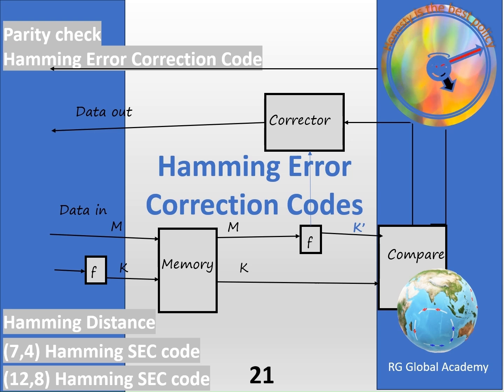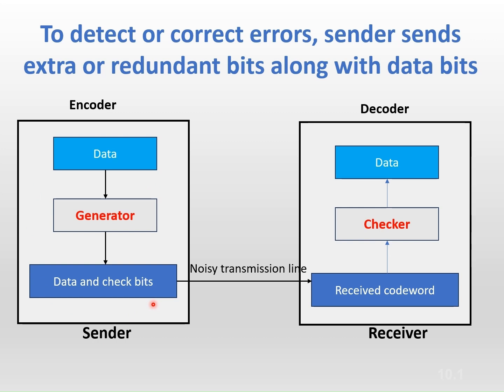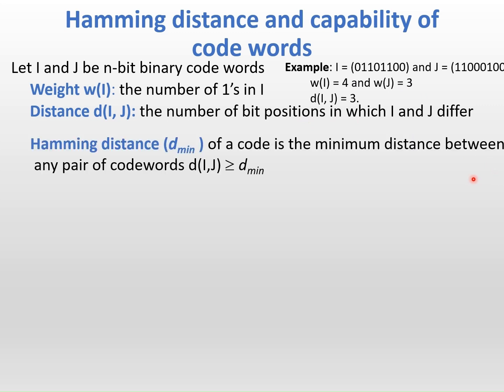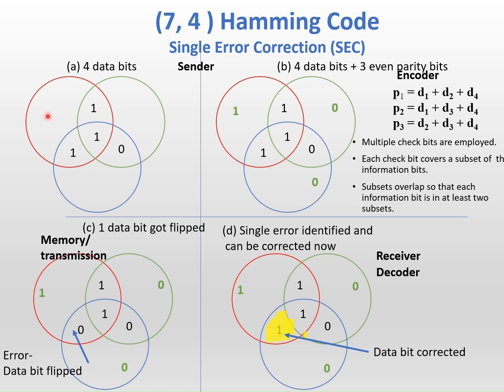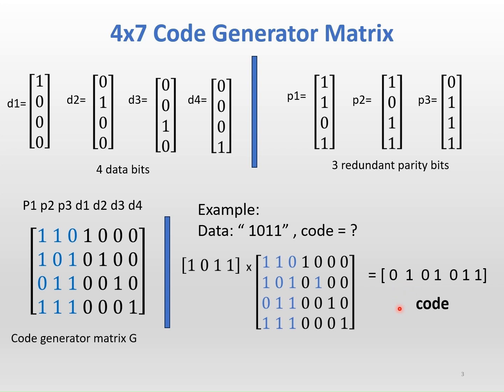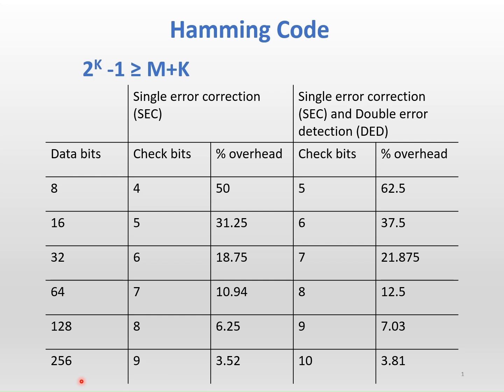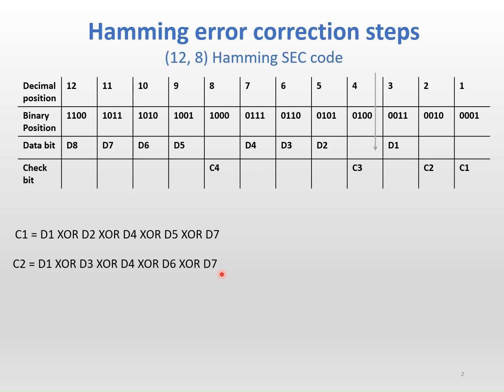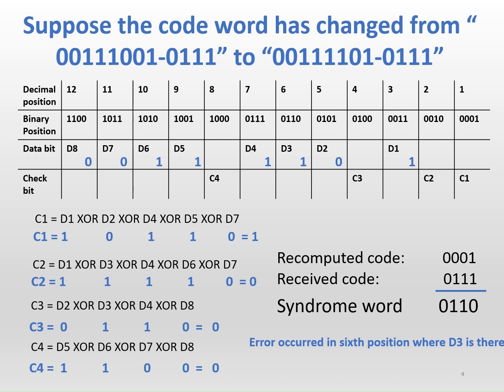Hamming error correction code, parity checking, 7,4 single error correction code, Hamming distance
Hamming error correction code | parity checking 7, 4 single error correction code | 12, 4 SEC code | Hamming distance
This topic explores the significance of error detection and correction requirement in digital computer. Whether the data is stored in memory or in transmission bits may flip and error happens in data.
Only error detection needs retransmission of data by sender. Error correction capability at receiver side is much more efficient.
This lecture gives a step by step walkthrough for encoding and decoding data for error detection and correction both as given by Dr. Richard Hamming.
Key terminologies:
Hamming distance
Single Error correction (SEC)
Double error detection
Even parity
Odd parity
Redundant bits
Code words
Data words
Encoder
Decoder